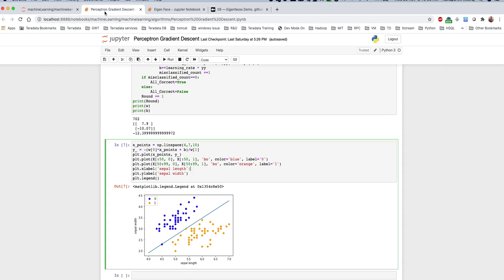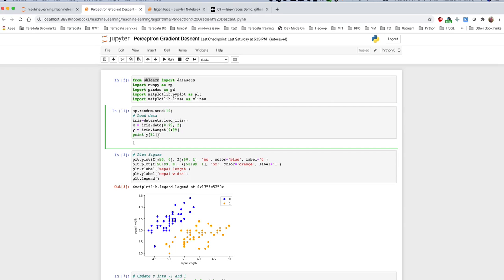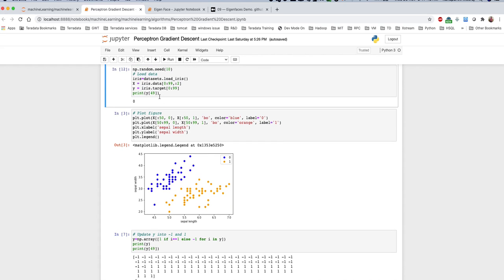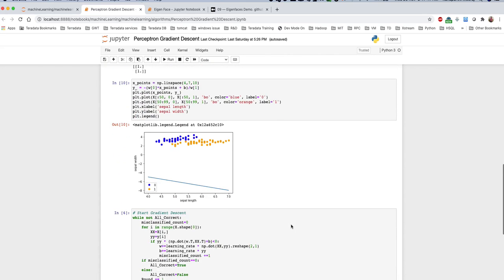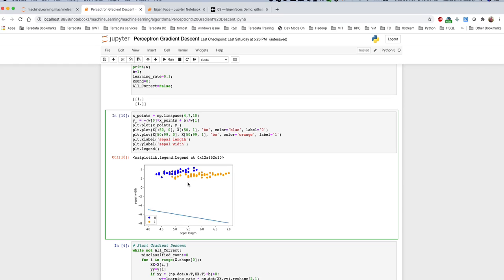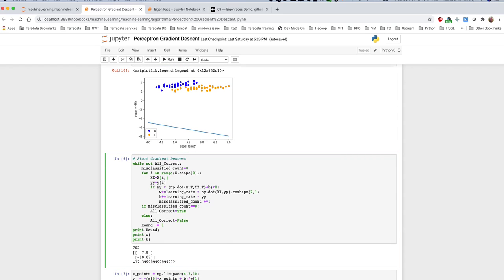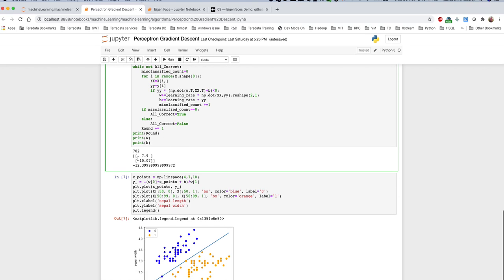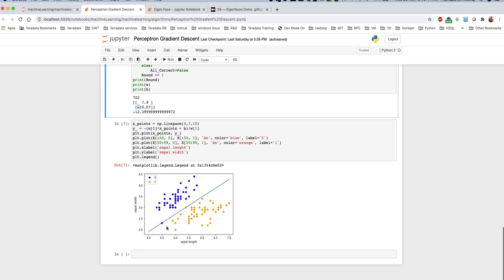10 - Perceptron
10 - Perceptron

Name: Meeraj Kanaparthi